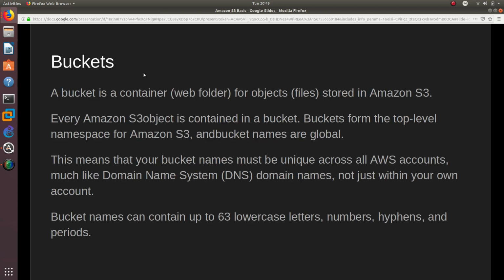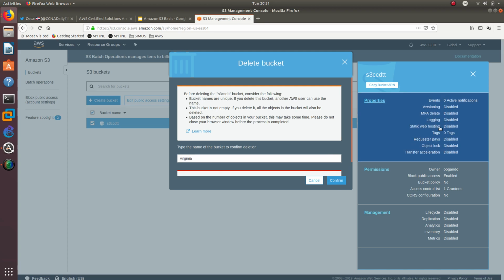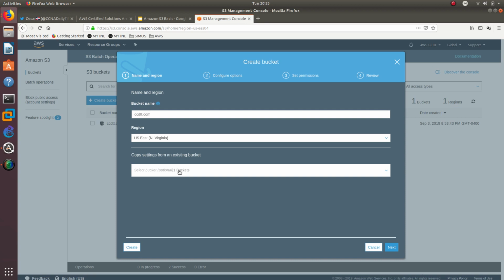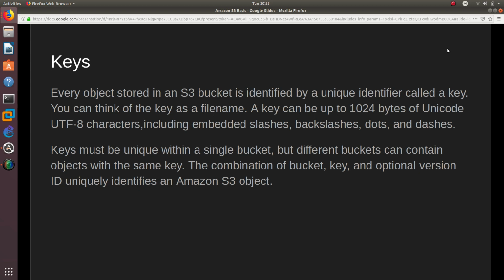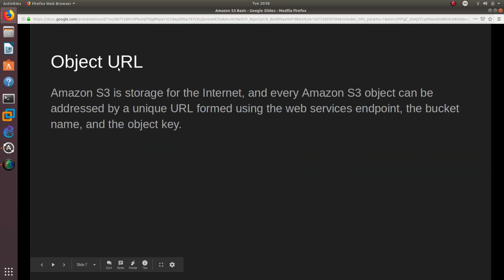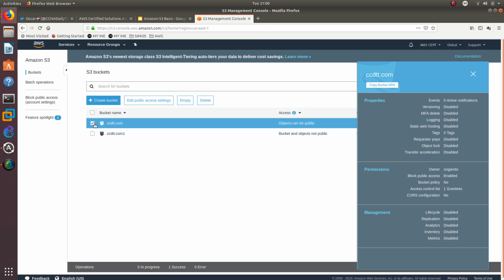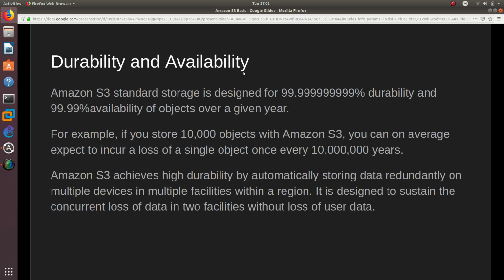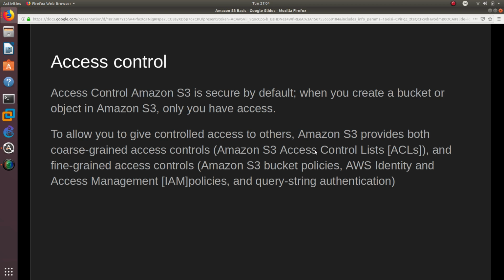AWS Simple Storage Service (S3) Basics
Buckets:
A bucket is a container (web folder) for objects (files) stored in Amazon S3.
Every Amazon S3 object is contained in a bucket. Buckets form the top-level namespace for Amazon S3, and bucket names are global.
This means that your bucket names must be unique across all AWS accounts, much like Domain Name System (DNS) domain names, not just within your own account.
Bucket names can contain up to 63 lowercase letters, numbers, hyphens, and periods.

AWS Region:
Even though the namespace for Amazon S3 buckets is global, each Amazon S3 bucket is created in a specific region that you choose.
This lets you control where your data is stored.You can create and use buckets that are located close to a particular set of end users or customers in order to minimize latency, or located in a particular region to satisfy data locality.
You control the location of your data; data inan Amazon S3 bucket is stored in that region unless you explicitly copy it to another bucket located in a different region.